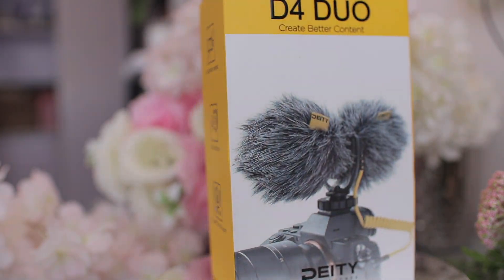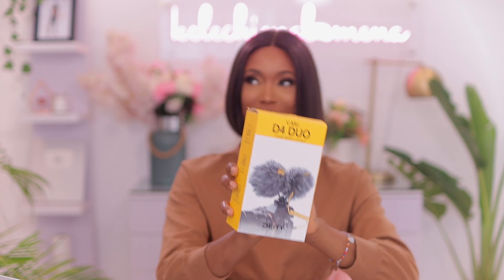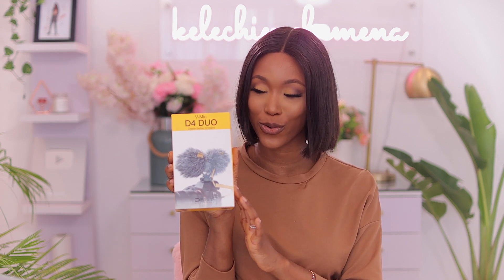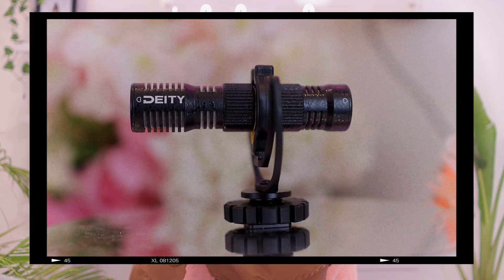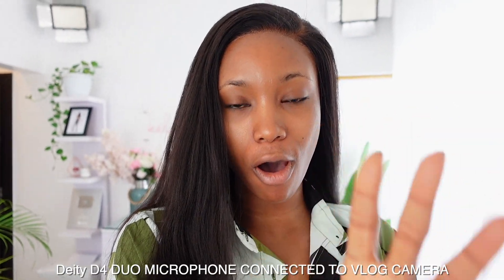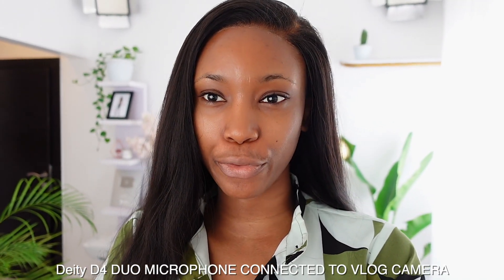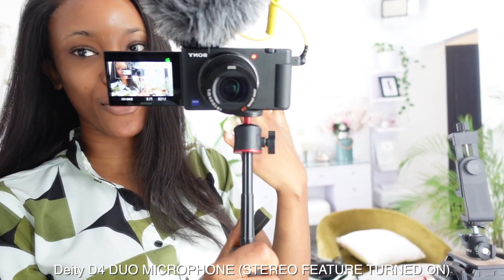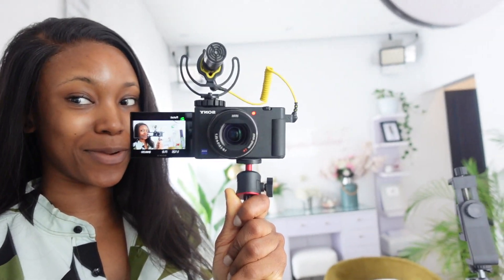Could This Be The Best Microphone For Vloggers? DEITY D4 DUO MICROPHONE UNBOXING AND REVIEW.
In this video, I will be unboxing and reviewing the Deity D4 Duo Microphone, we are going to be trying out the mono and stereo features, trying the microphone in a studio setting as well as a vlog setting, I hope you find this video helpful.

MICROPHONE:
Deity V-Mic D4 Duo Microphone

BATTERY
○ AC camera adapter
○ Extra batteries

xoxo